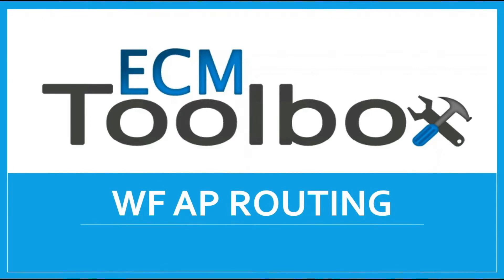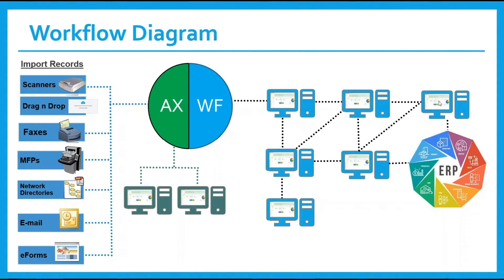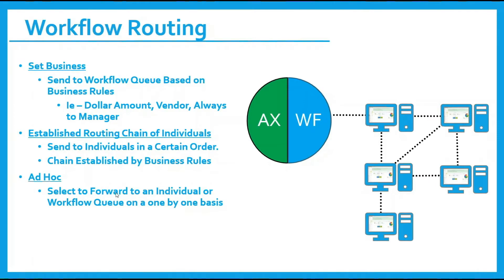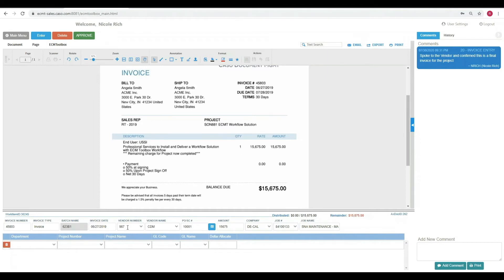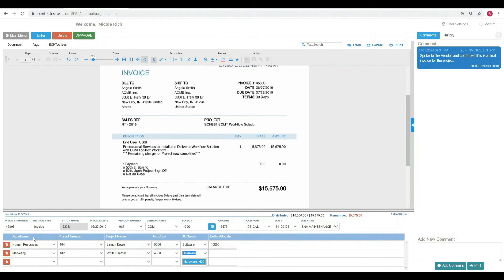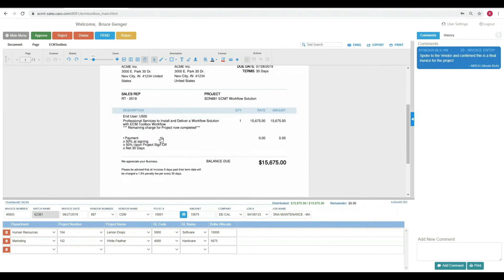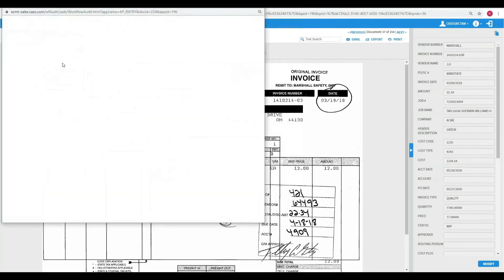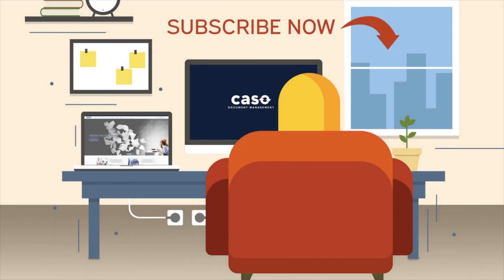AP Workflow Routing for ApplicationXtender - ECM Toolbox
Learn how you can efficiently route your Accounts Payable Workflow and create greater ease of use throughout all phases of your business using ECM Toolbox AP Workflow Routing for ApplicationXtender (AX).

About CASO Document Management (CDM)
Founded in 1994, CDM redefines productivity with document scanning services, book scanning, workflow automation software and enterprise content management (ECM) solutions.

For our New York clients, we are a Corporate Partner of NYSID with Fedcap through New York State’s Preferred Source Program and for our Texas clients, we are part of the PACE Purchasing Cooperative.